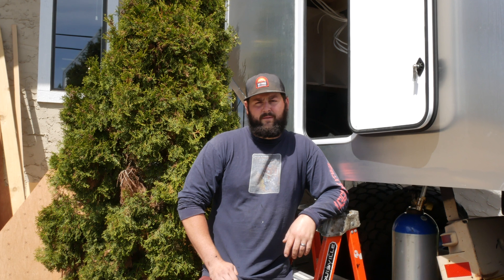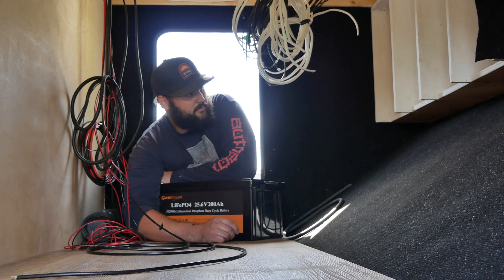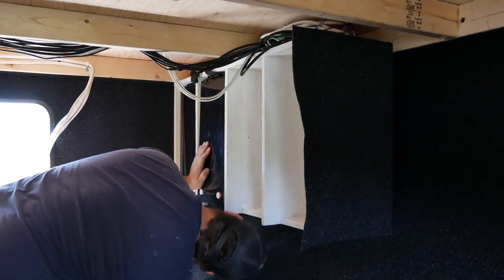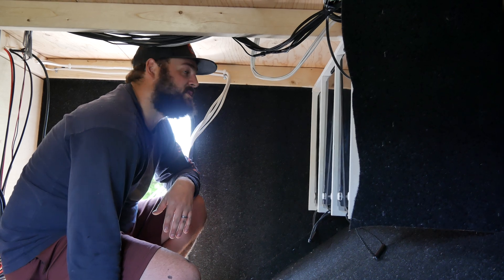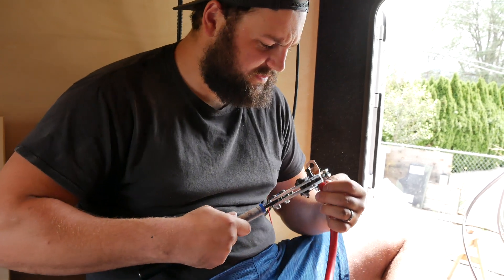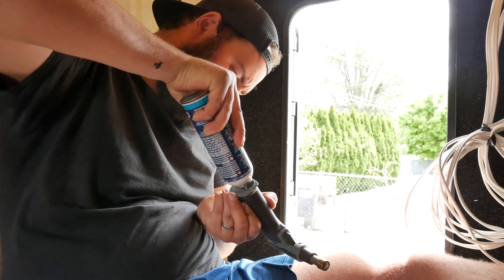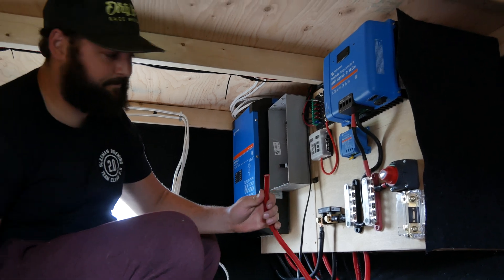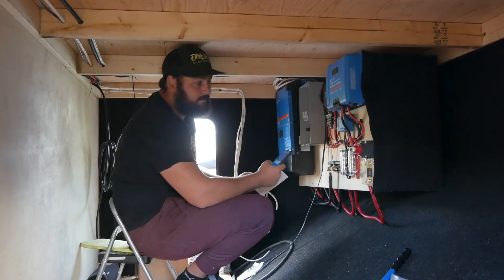Building The Ultimate Expedition Truck With A Complete OFF-GRID Electrical System!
Installing all the Electrical components to this Expedition Truck, a few more things and we are fully Off-Grid Ready!
HELLO EVERYONE!! We’re from Canada with a Desire to travel the World! Turn on your post notifications so you don’t miss any uploads :)

Diesel heater
Switch panel
Water filter Housing

Thank You for your Time and showing us your Support :)